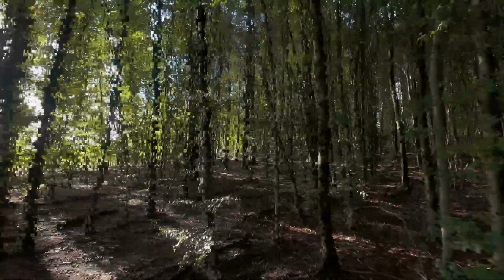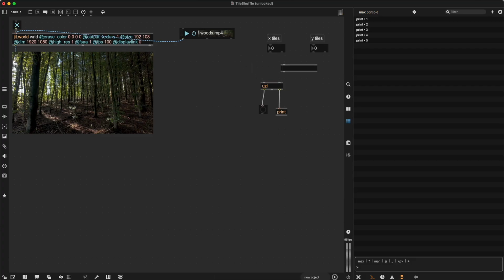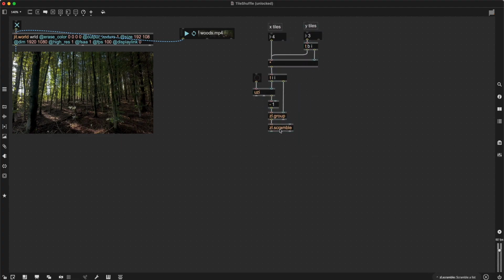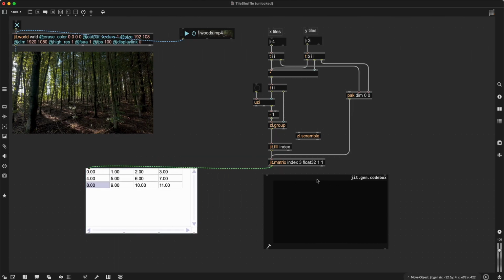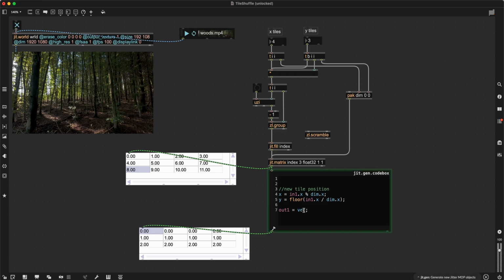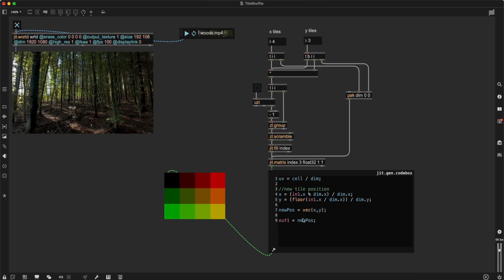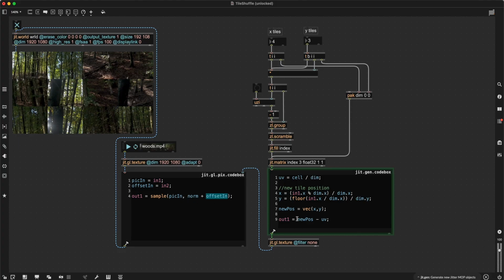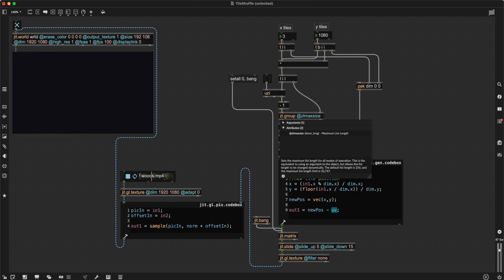Tile Shuffling in Max/MSP (jit.gl.pix Tutorial)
CATEGORY: Jitter Tutorial, jit.gl.texture
LEVEL: Intermediate

This tutorial shows how to implement a tile shuffling effect in Max/MSP using a permutation-based approach.
An image is divided into a fixed grid of equal-sized tiles and those tiles are rearranged using a one-to-one mapping.
The system is built by generating a scrambled list of tile indices, converting indices to UV positions, turning UVs into offsets and applying those offsets during texture sampling.

Intro 00:00
Scrambled Index List 01:32
Creating a permutation of tile indices.
Index to UV Position 07:20
Mapping discrete tile indices to normalized UV coordinates.
UV Position to Offset 16:30
UV offsets relative to the original grid.
Sampling 26:07
Applying offsets to produce the tile shuffle.
Outro

ADDITIONAL RESOURCES
Input Video: